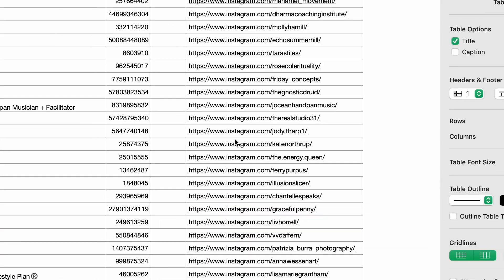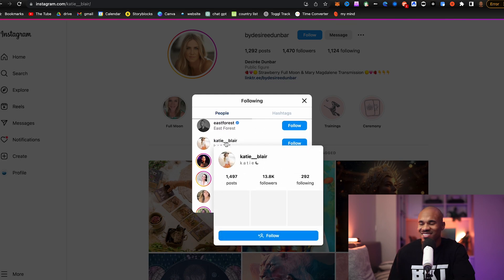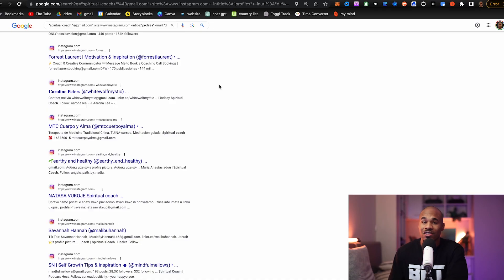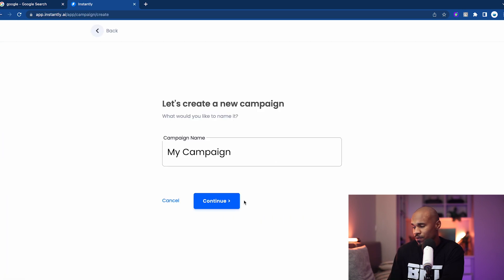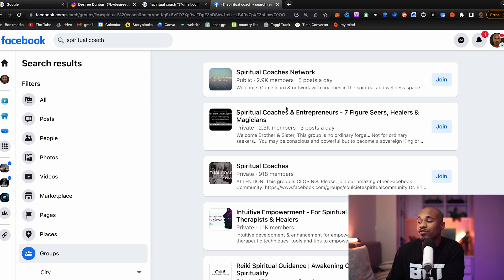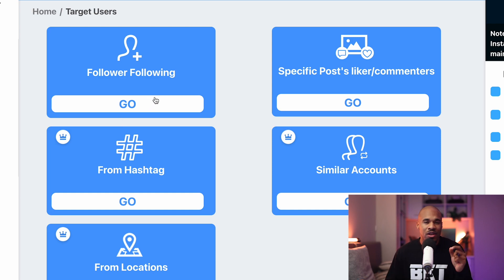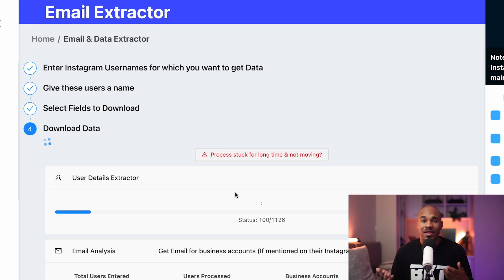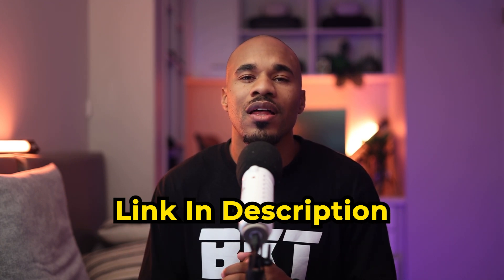Boost Your Income with AI on ManyChat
Boost Your Income with AI on ManyChat | Akil Wade

In this video, I'm showing you how you can Boost Your Income with AI on ManyChat. ManyChat is a chatbot platform that allows you to create and run your own chatbot.

Chatbots are a great way to boost your income and automate your work. With ManyChat, you can create a chatbot that does anything from booking airline tickets to providing customer service. This video will show you how to set up and use ManyChat to Boost Your Income!